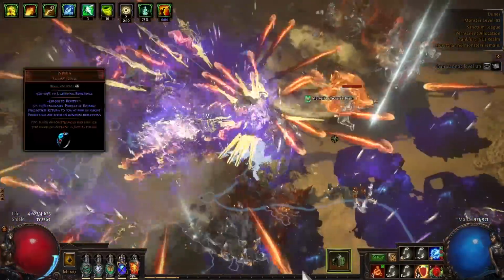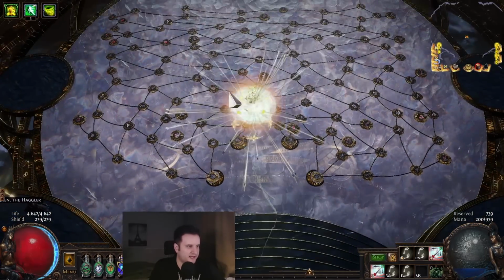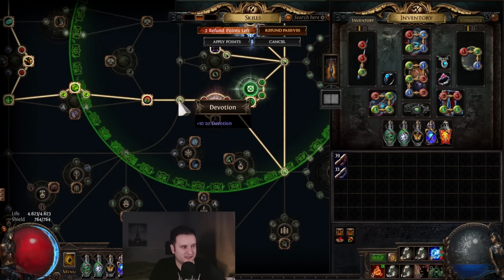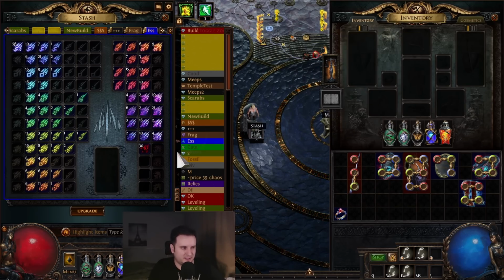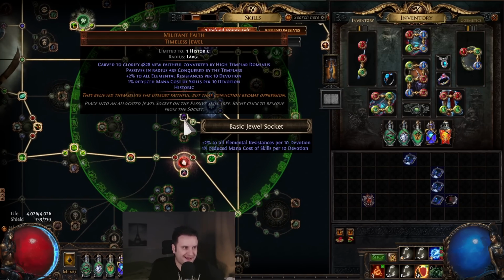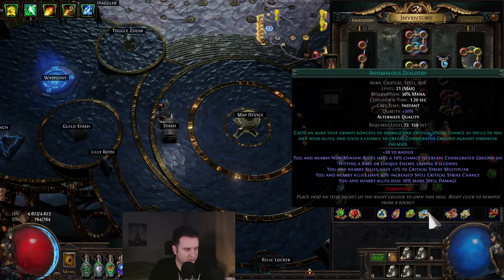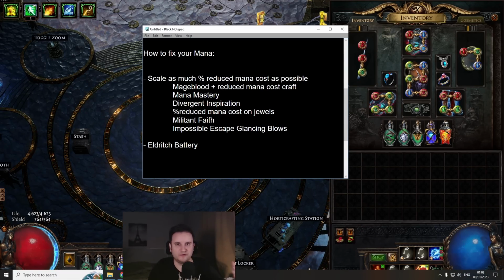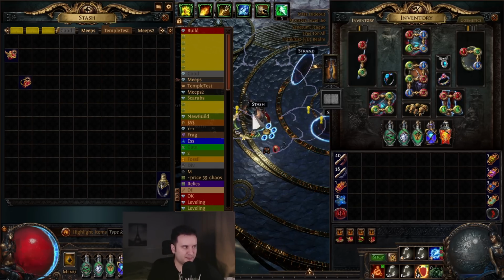[PoE 3.20] Cast on Crit Fireball Deadeye - Projectiles EVERYWHERE! [NERFED]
One of the most fun builds I've ever played, hope Nimis survives the next patchnotes!

00:00 Intro/Gameplay
01:34 Why Fireball?
04:23 Why NOT Cyclone/Tornado Shot?
06:22 Why Kinetic Blast?
07:10 Cooldown Breakpoints
09:02 Leadership's Price Mechanics
11:22 Map Showcase
12:46 Ascendancy
14:55 Items
21:04 Jewels
23:08 Flasks
24:25 Gem Setup
28:37 Passive Tree
30:48 Fixing Mana Cost
36:20 Leveling
36:41 Conclusion

Path of Building: Singletarget damage is hard to figure out and depends on your positioning/procrate. To approximate it, I take the amount of projectiles x2 (since pob doesn't account for Nimis giving you way more Kinetic Blast procs)